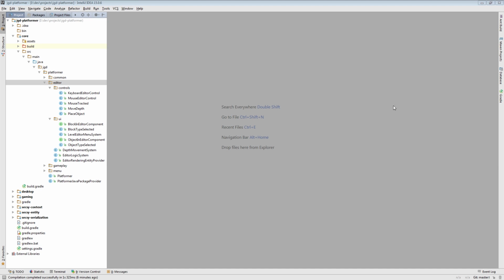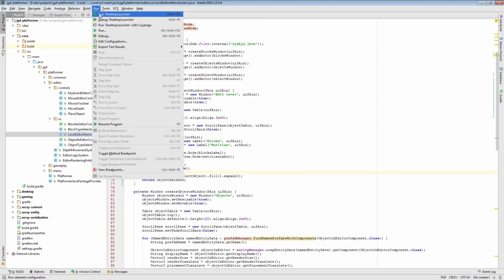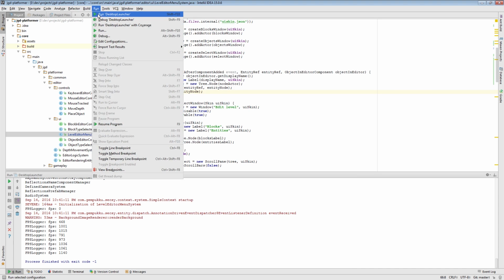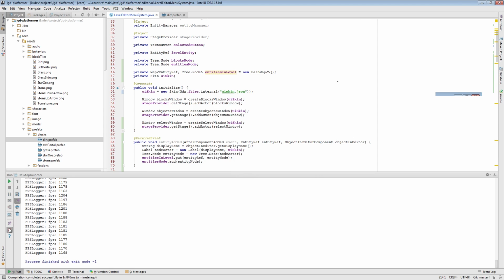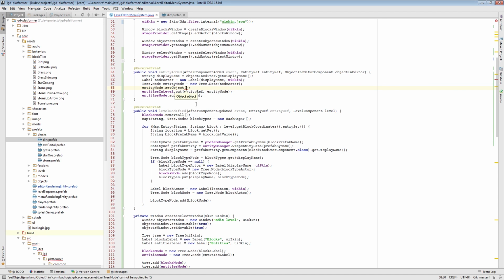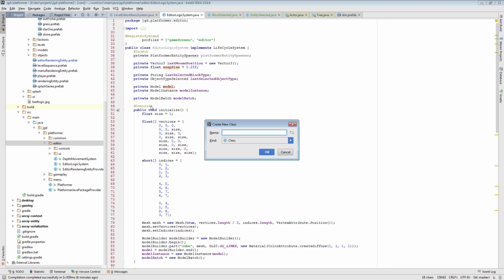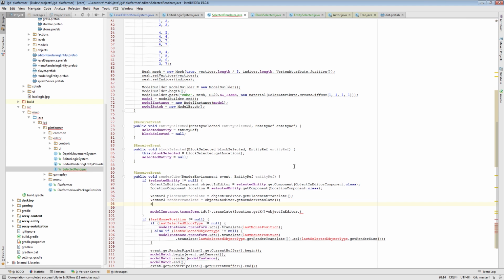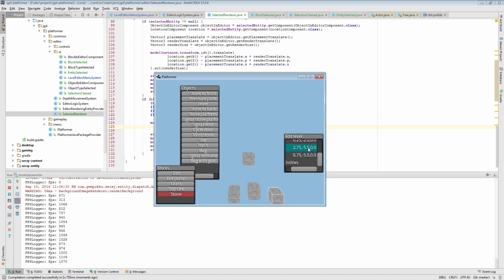Let's Make a Game - Platformer - E48 - Selecting in Editor